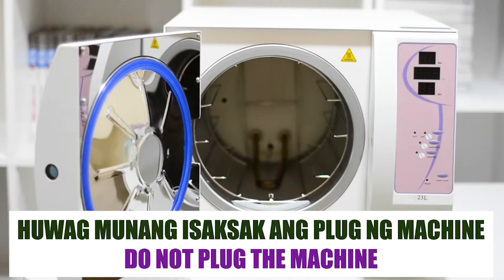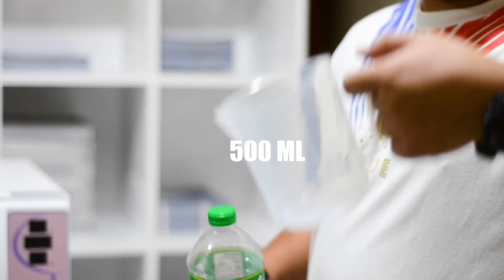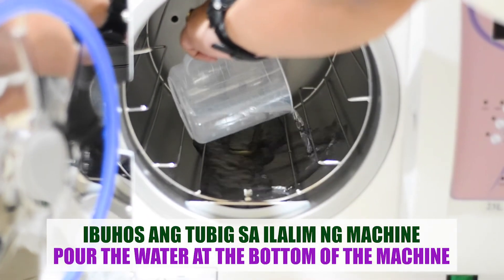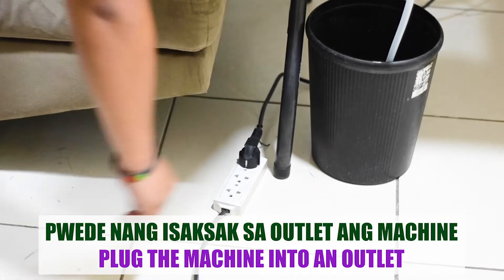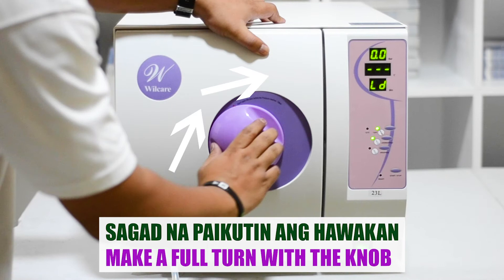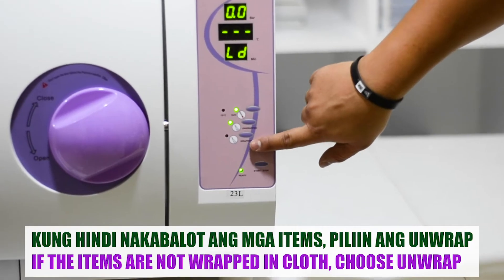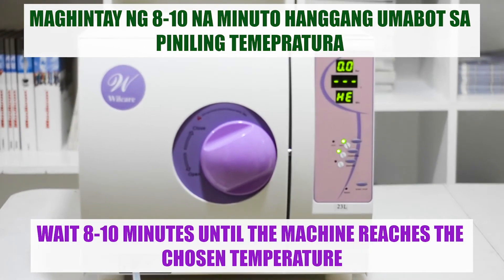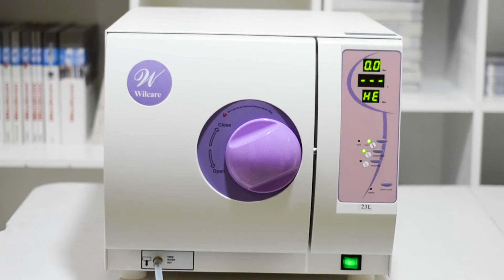How to use the Autoclave Steam Sterilizer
Paano gamitin ang Autoclave Steam Sterilizer

Wilcare
Surgicom Trading Corporation Philippines